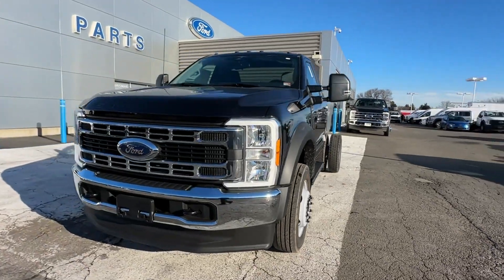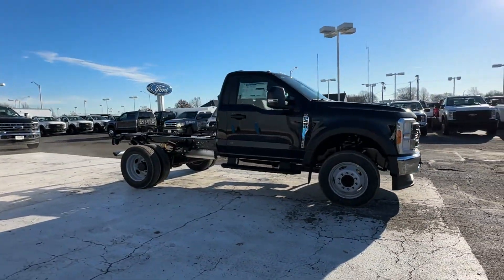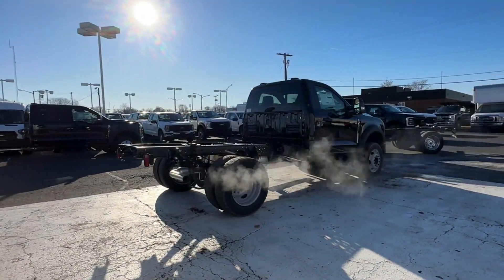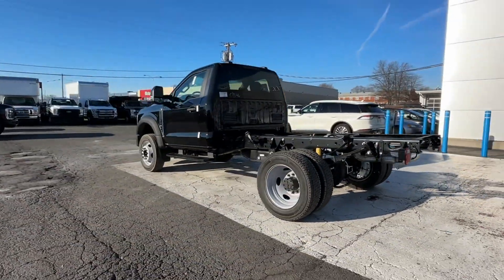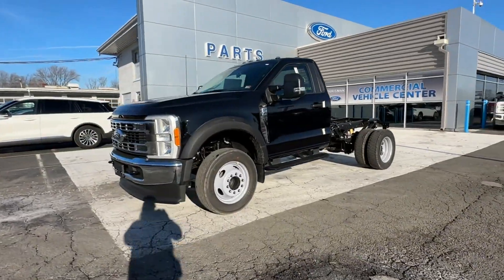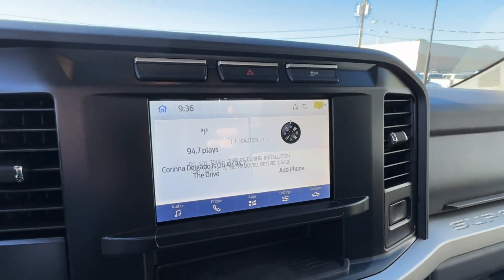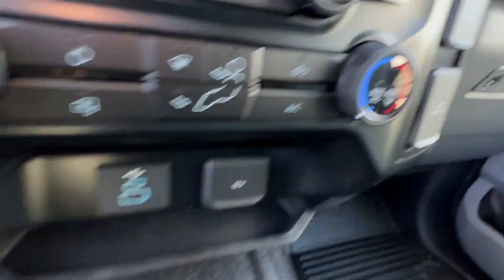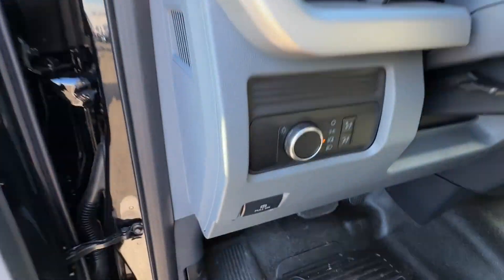2023 Ford Super Duty F-450 DRW XLT Manassas, Chantilly, Woodbridge, Fairfax, Gaithersburg MD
2023 Ford Super Duty F-450 DRW XLT 1FDUF4GN0PDA18649 Video

This 2023 Ford Super Duty F-450 DRW XLT is full of phenomenal features such as:

soon!